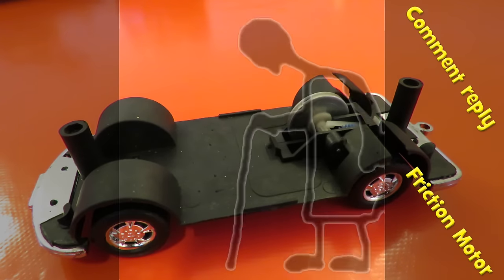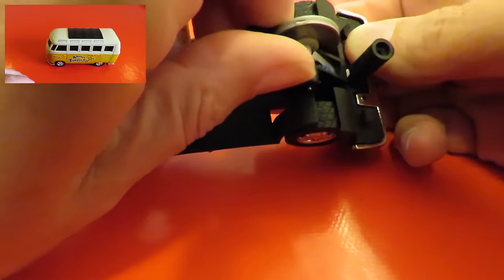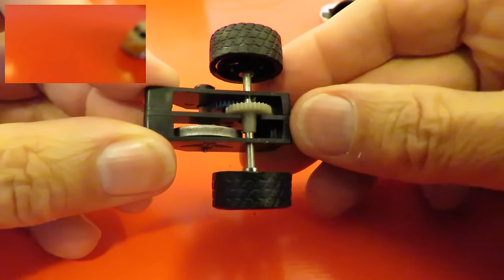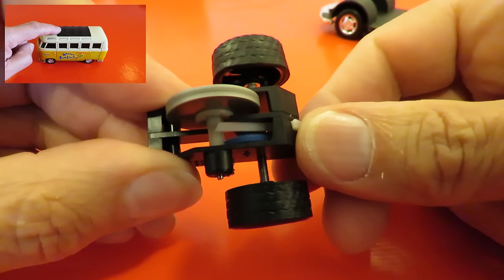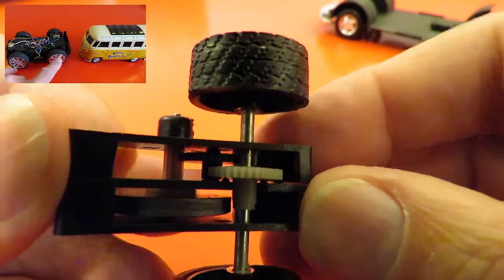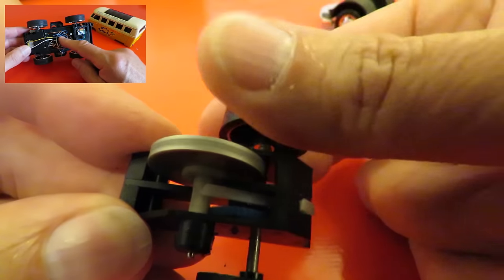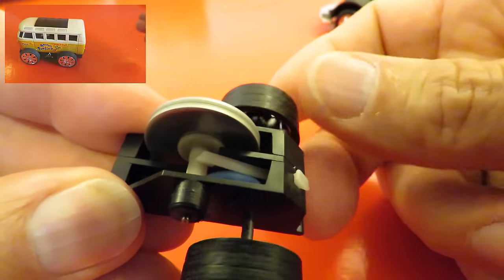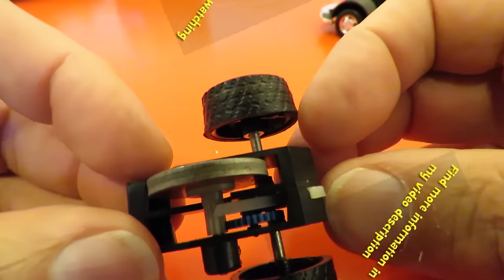Let's look at a toy car's friction motor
Let's look at a toy car's friction motor. Andrews RC asked "How does a friction motor work could you make a video about that?"

I had another look at flywheel motors in this video - Video reply - Another look at a friction or Flywheel motor 20220824